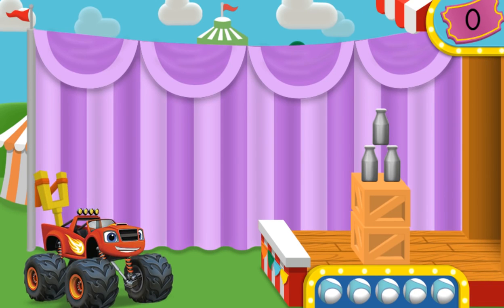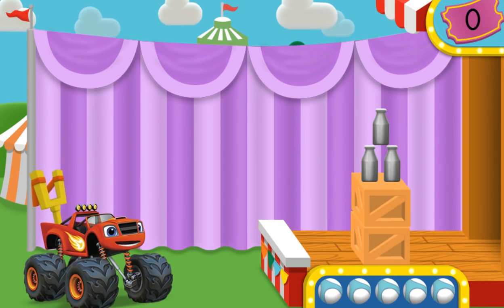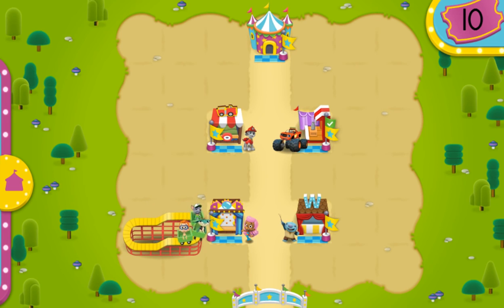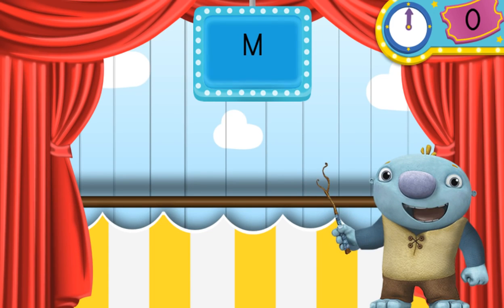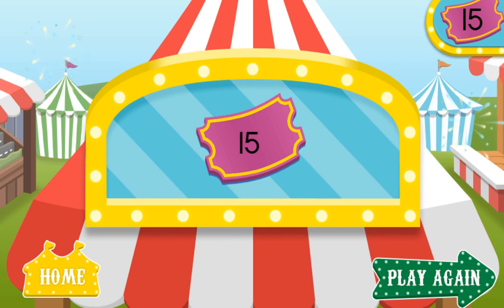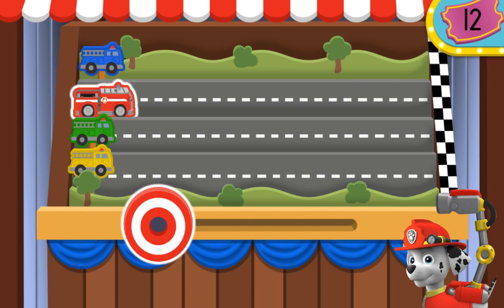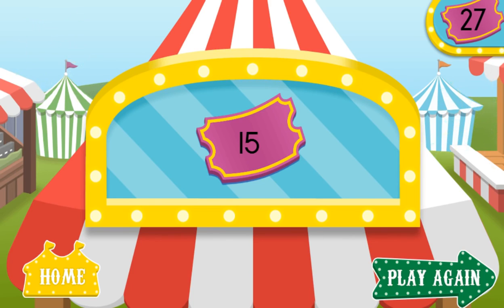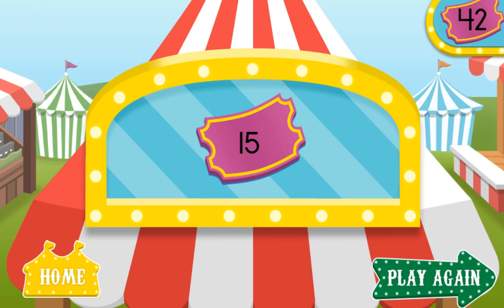Nick JR. Carnival Creations - PAW Patrol / Bubble Guppies / balze / Cartoon Movie Game